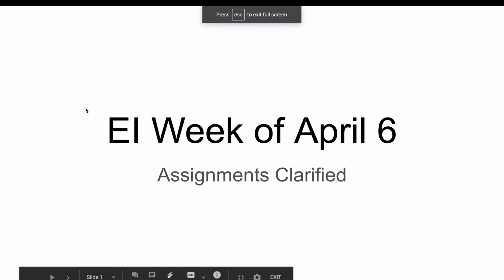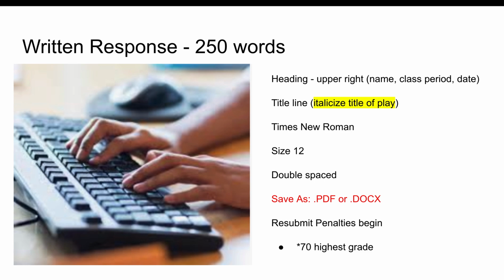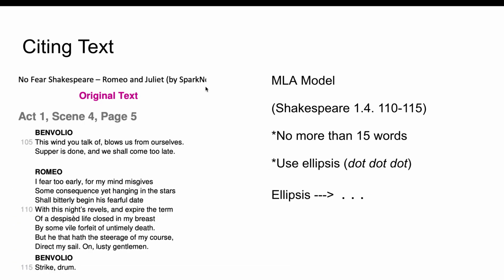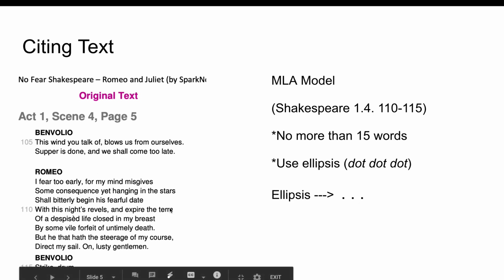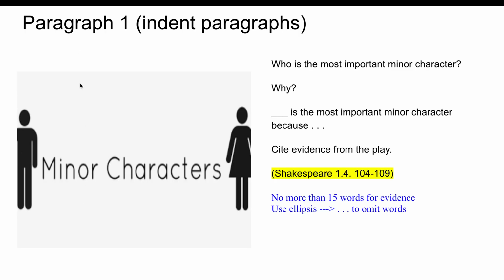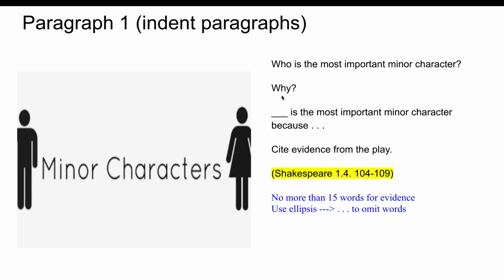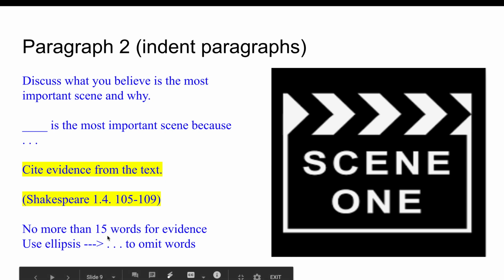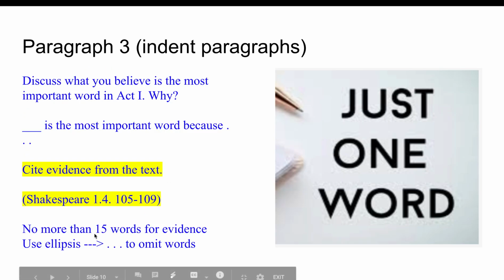EI Week of April 6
This video clarifies the assignment for English I Periods 3 and 7 with Ms. Hightower and Ms. Melendez.